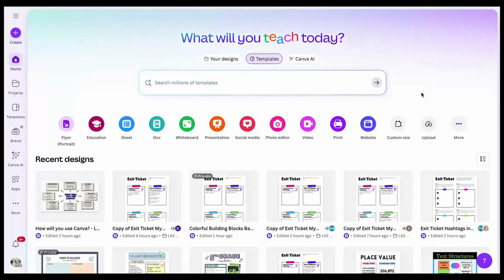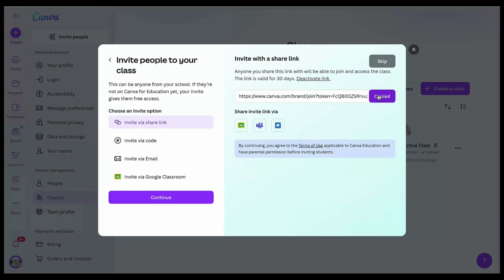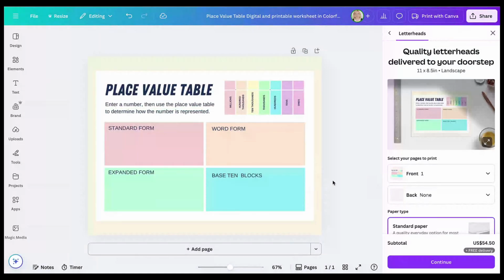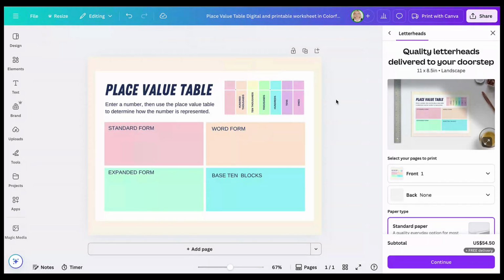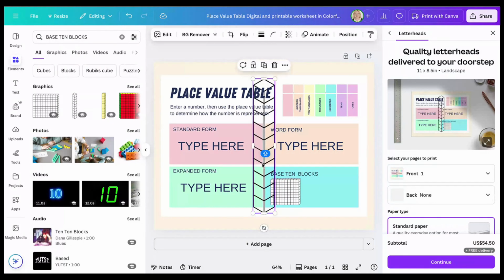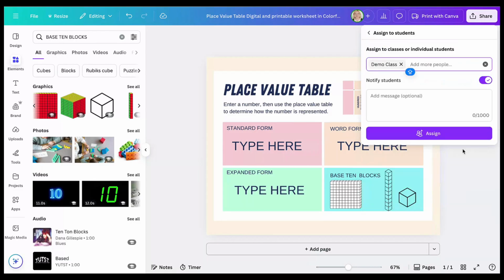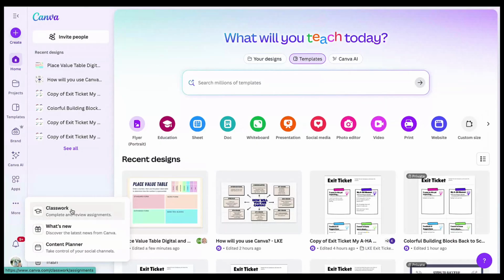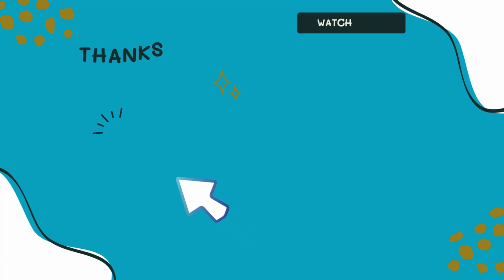Getting Started with Creating Classes in Canva Tutorial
This video guides teachers through the steps of creating classes in Canva, organizing student groups, and assigning projects and activities. It also demonstrates how to share assignments with students and provide feedback directly within the Canva platform.